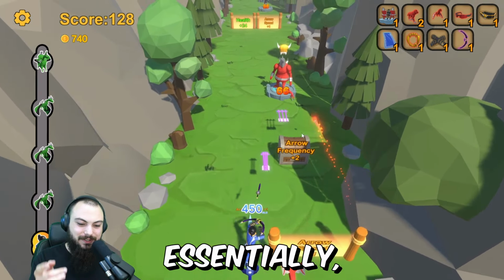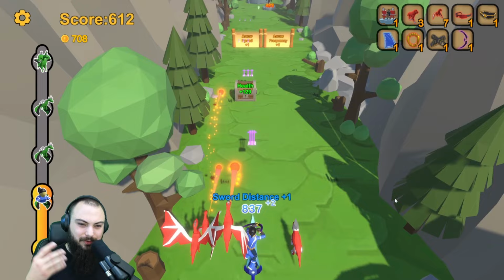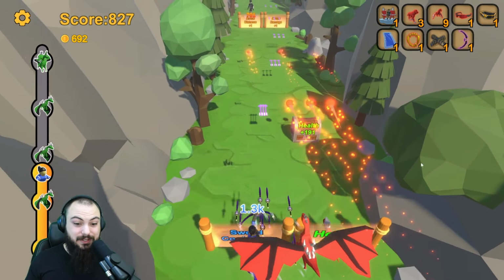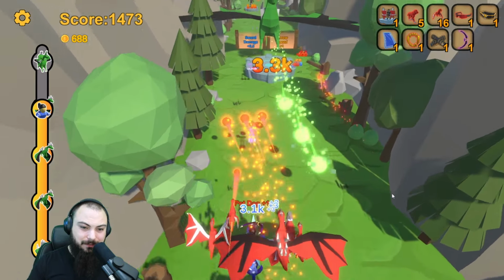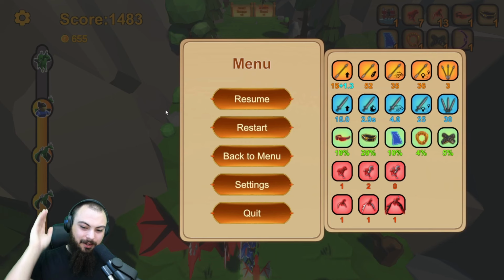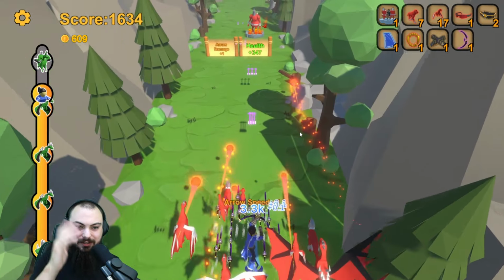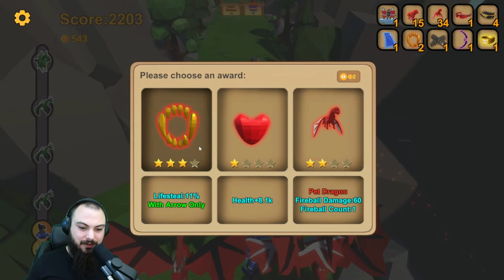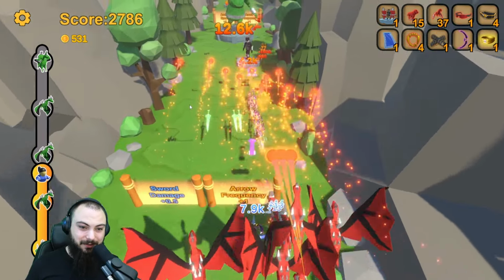Is This Too Many Dragons for a Free Game?? | Arrow A Row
What would happen if you had infinitely growing dragons in Arrow A Row??

Excerpts: Inspired by channels like  @drae, @DangerouslyFunny, and @Blitz